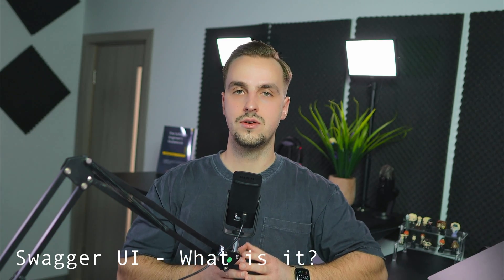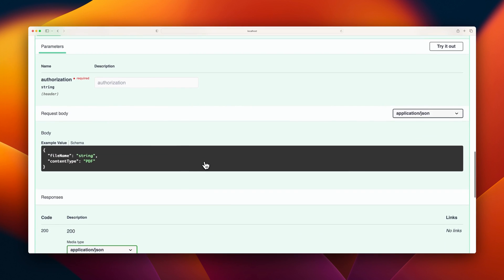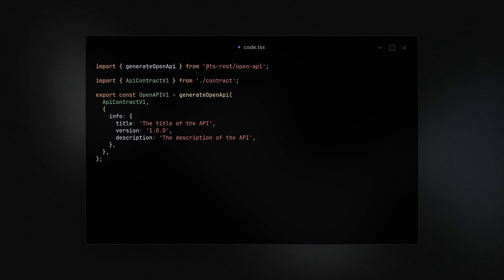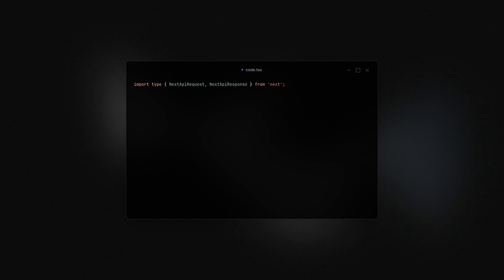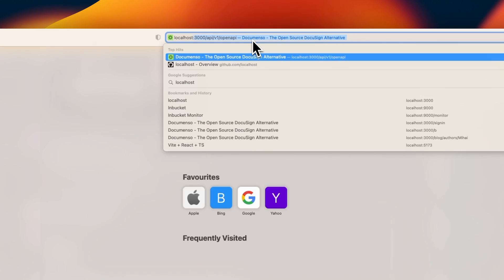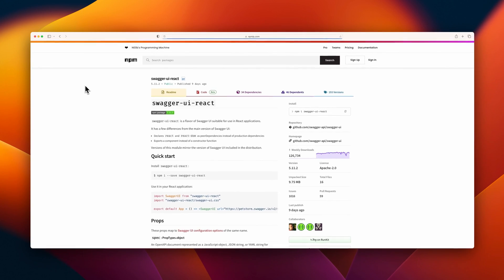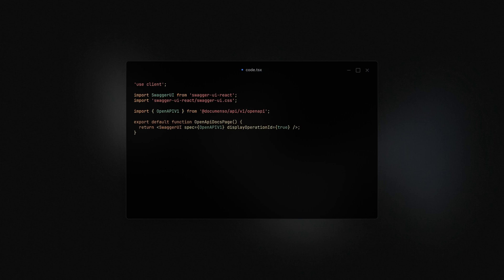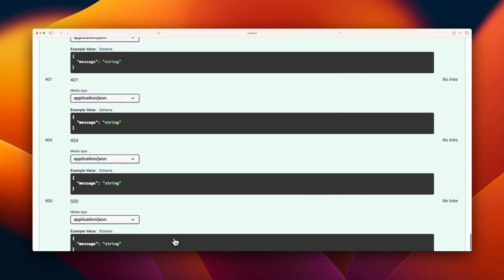Generate Swagger Documentation For a Next.js API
This video shows how to generate an interactive Swagger UI documentation for your Next.js API from an OpenAPI Specification to simplify API documentation.